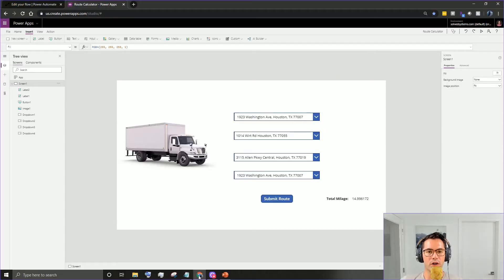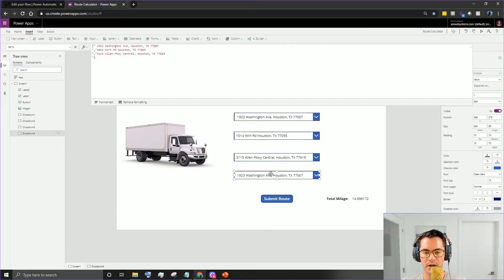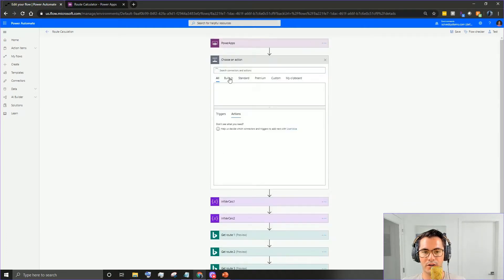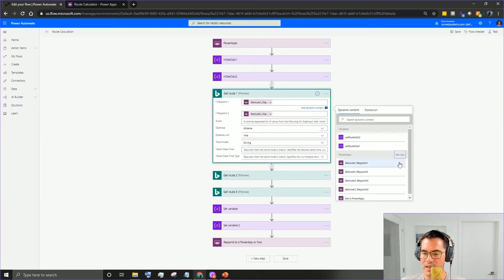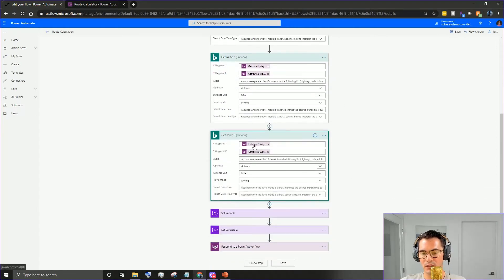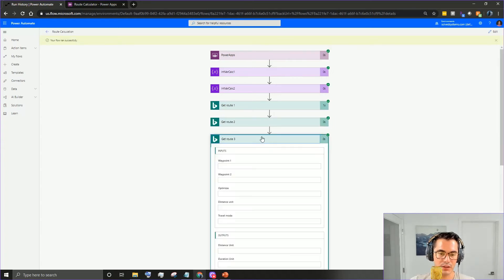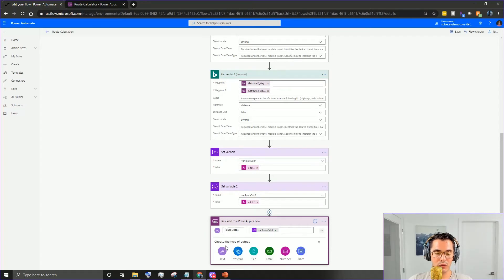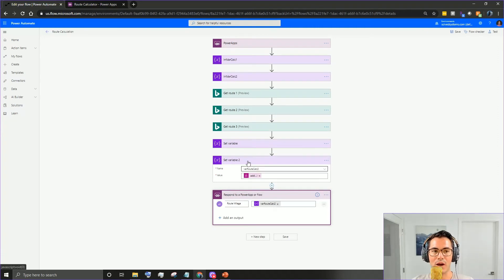Power Apps Route Planner With Power Automate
In this video I show you how to build a simple route planning Microsoft Power App that calculates the distances between points with Microsoft Bing function in Power Automate.